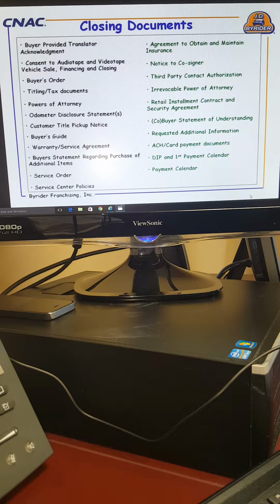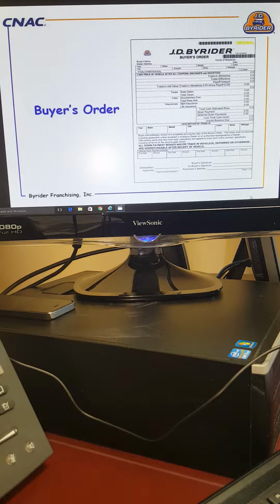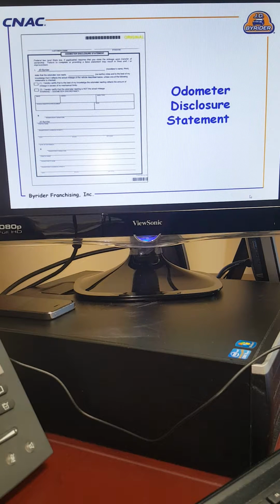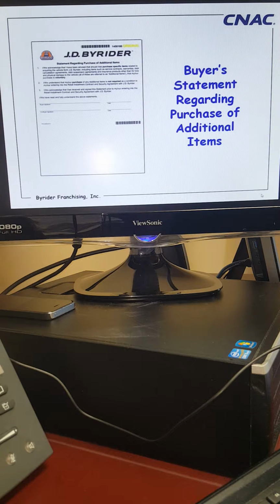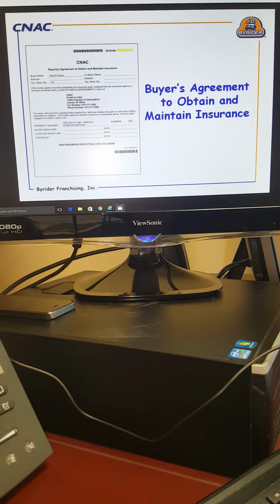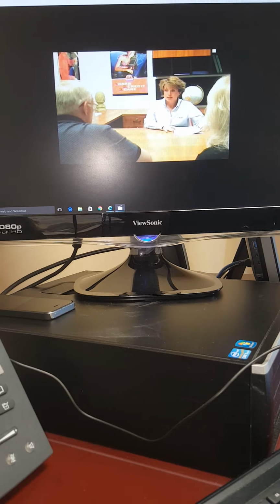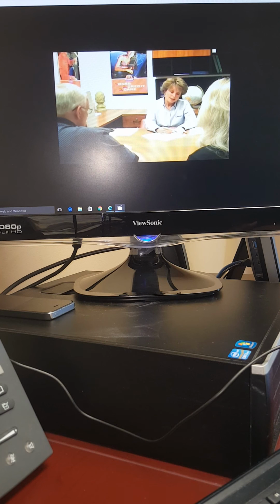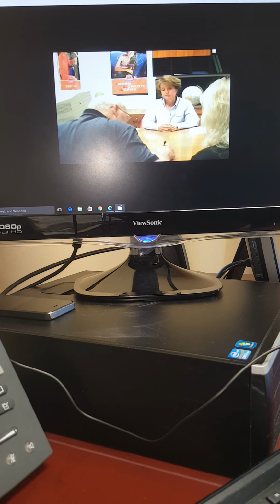Closing Part 1